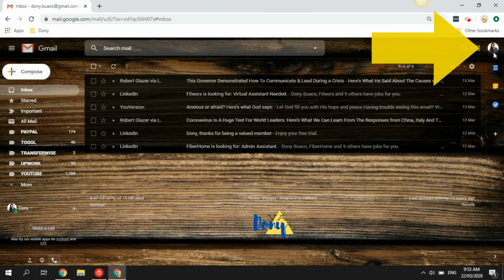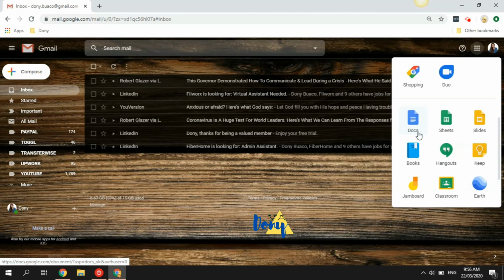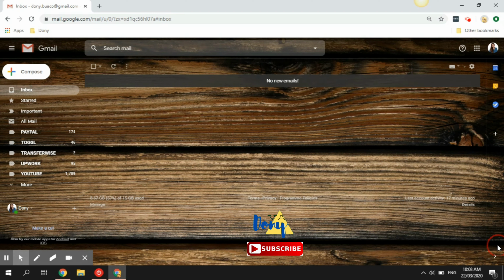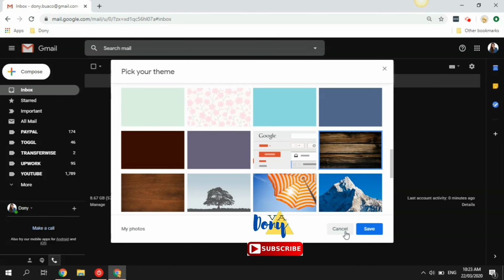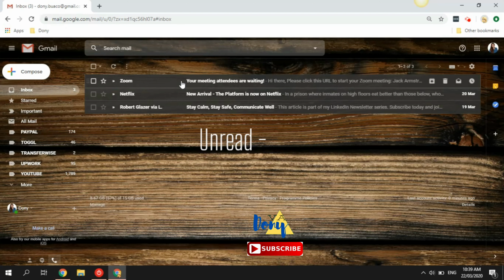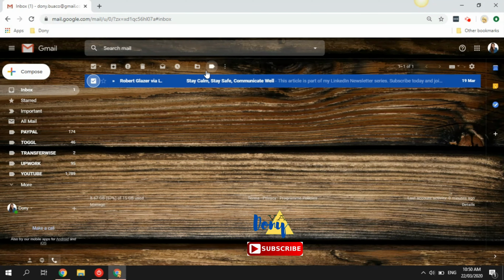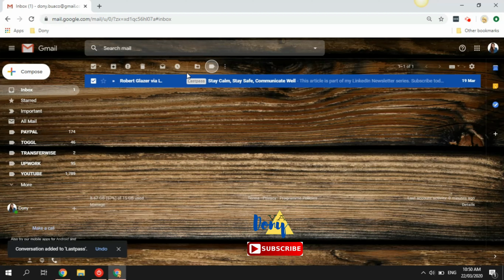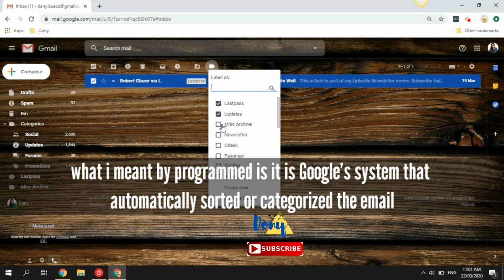How to Use Gmail Interface features | Walkthrough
Gmail is a powerful Email platform with a lot of features and add on applications that can be integrated for easier and efficient email management and collaboration at work.

I'll start by walking you through the interface as it's what you first see when you log in.